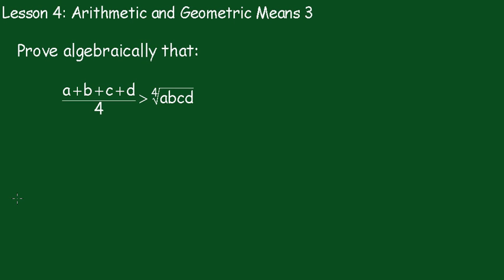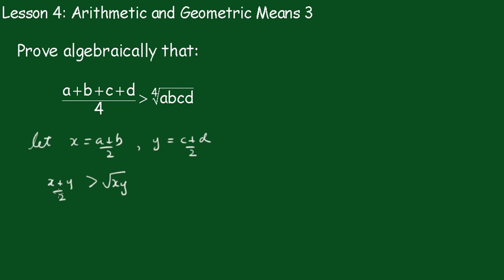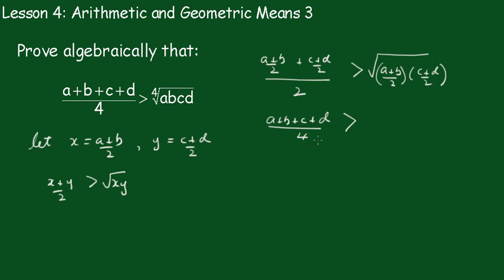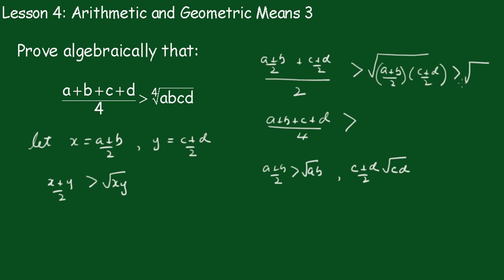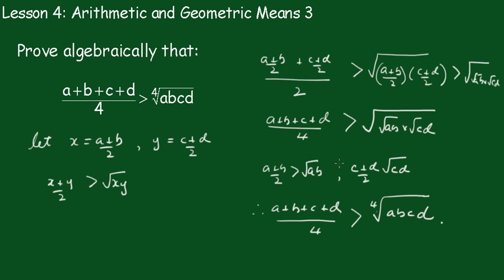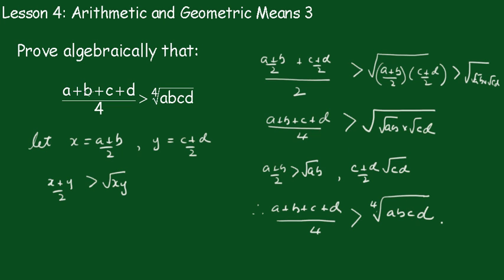Harder Inequalities: Lesson 4 (arithmetic and geometric mean 3)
The Arithmetic Mean and the Geometric Mean inequality relationship,  in terms of four variables, is solved algebraically.
Regards,
John Kinny-Lewis